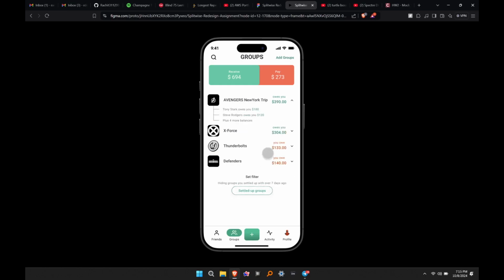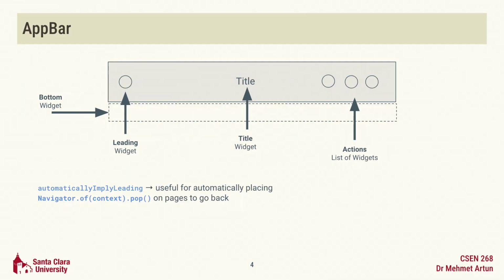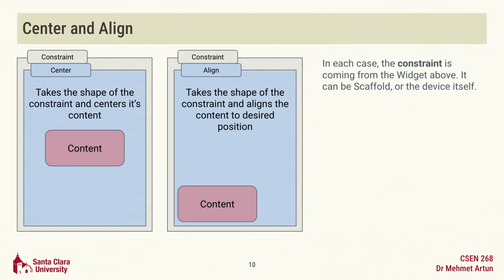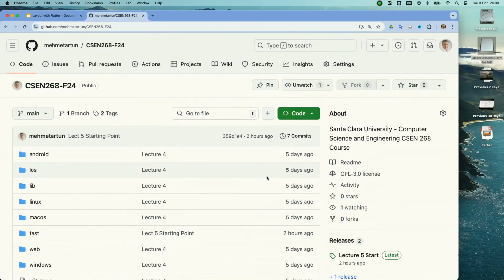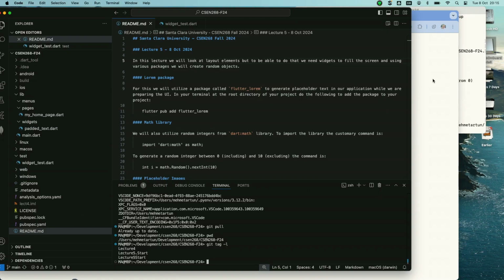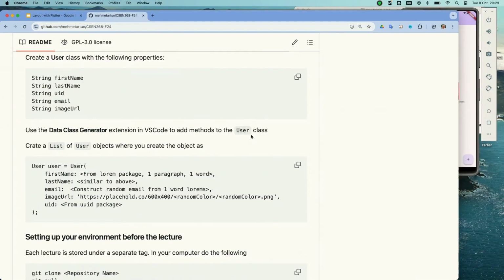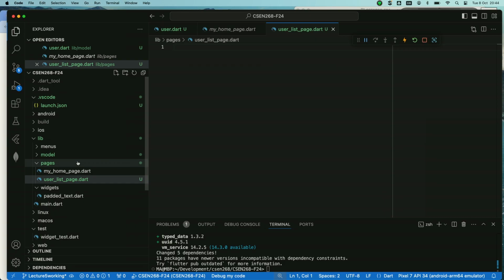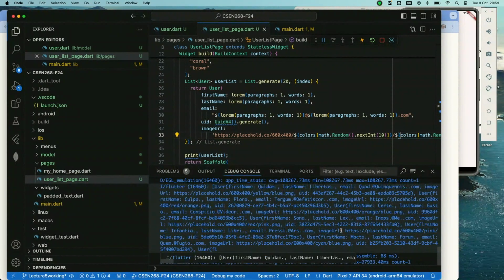SCU CSEN 268 - Fall 2024 - Lecture 5 - Layout with Flutter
In this lecture we explore layout with Flutter and discuss common widgets. We then continue to a code-along of implementing these ideas.

- Scaffold
- AppBar
- Column
- Row
- ListView
- Padding
- SizedBox
- Drawer
- BottomSheet